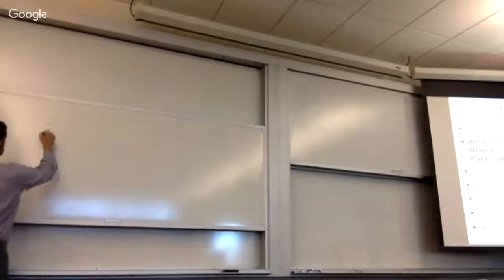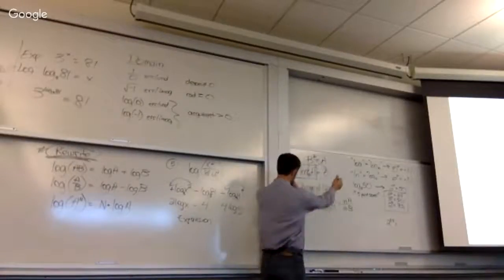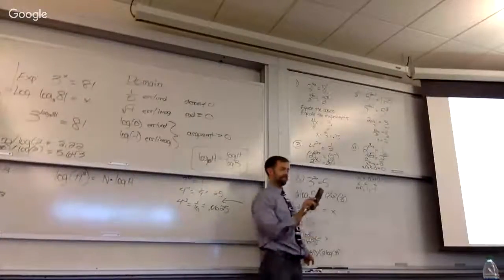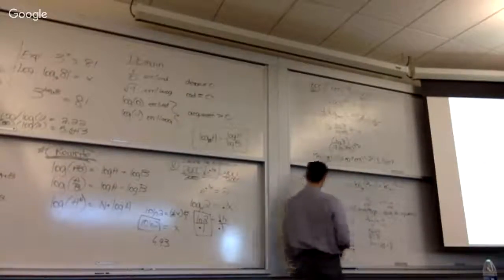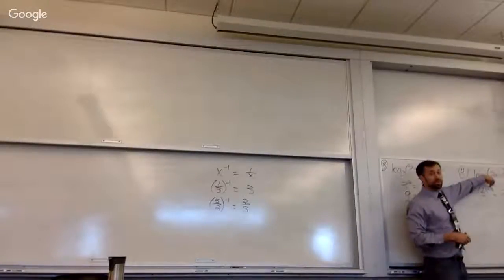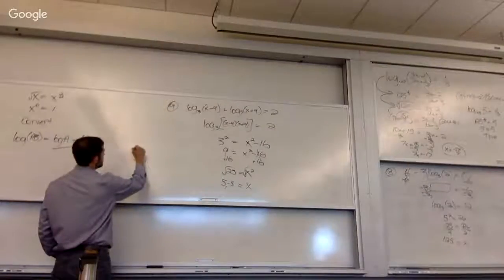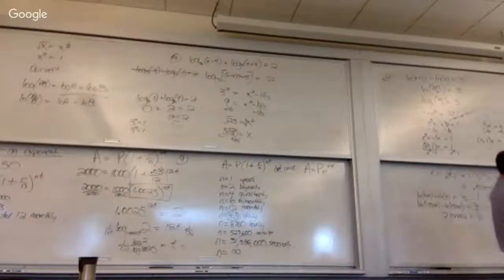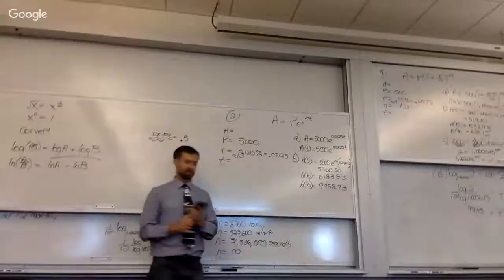mat150 apr 3